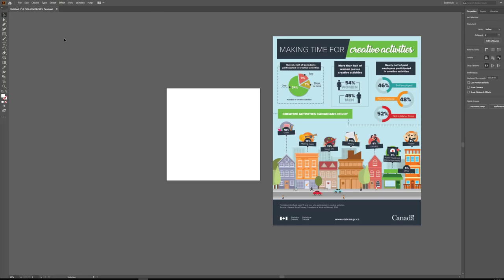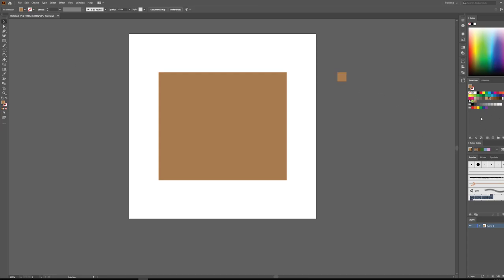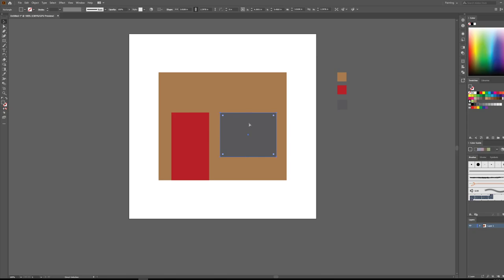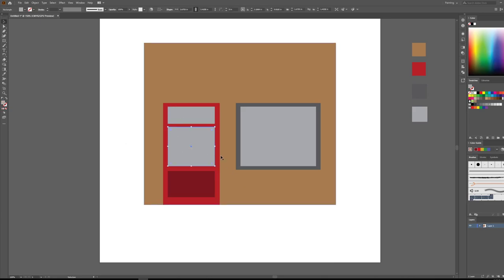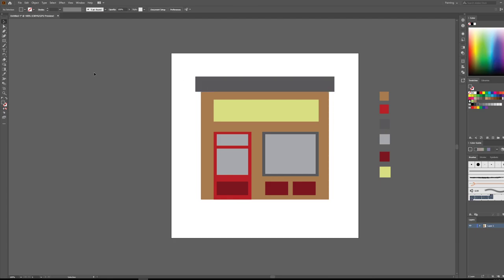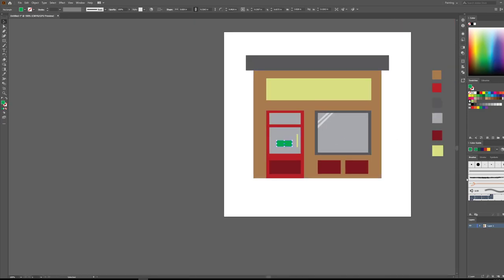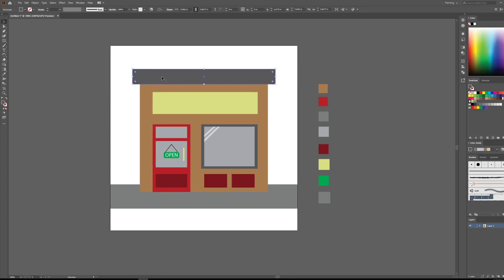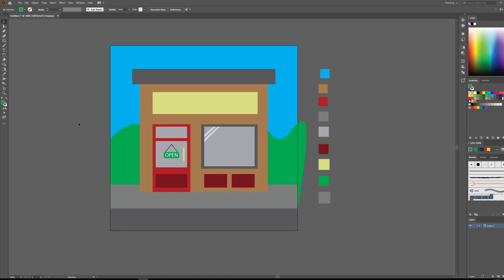Illustrator - Flat Vector Storefront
Here we will explore the flat vector art style in preparation for creating info-graphics in the future.